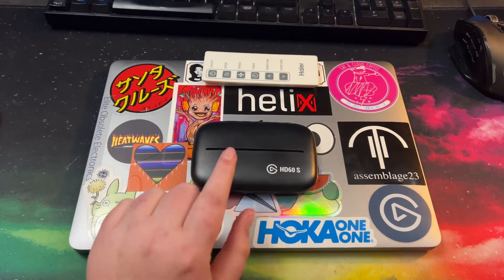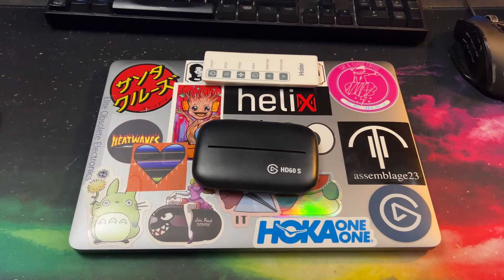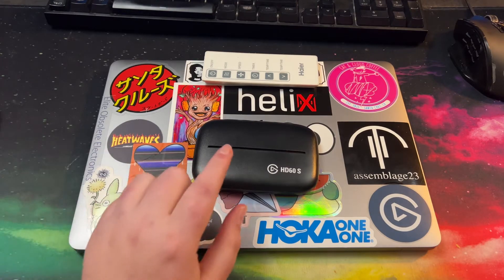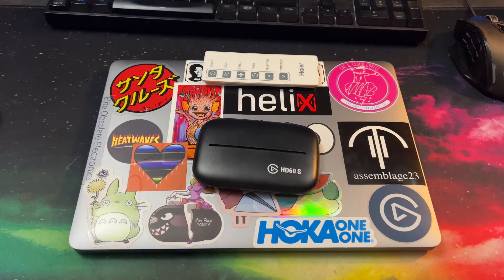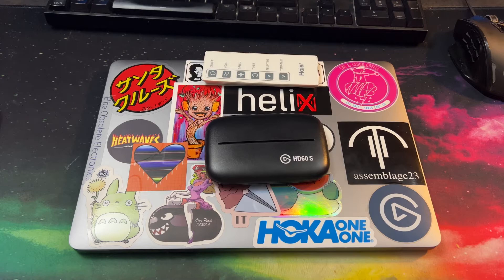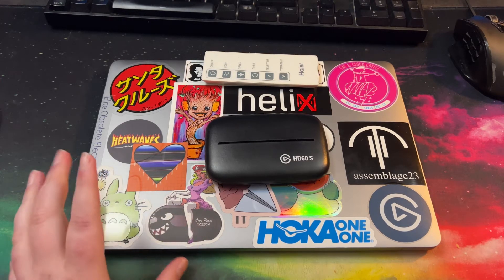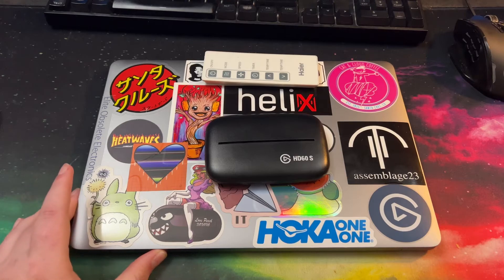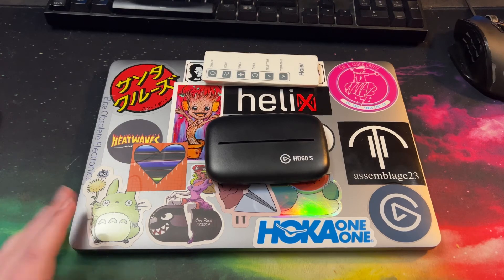This used to be a video about Elgato's free "upgrade" to the HD60S+ for Apple Silicon Mac owners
EDIT: This program has since ended.

Took me forever to actually find it so maybe it’s well hidden, but I guess Elgato have given up on trying to make the HD60 S jive with AS Macs so they’re offering up a free upgrade on the condition that 1. You send back your HD60 S, 2. You bought it from an authorized retailer, and 3. You have the receipt and can prove you own an AS Mac.

Sure, it’ll cost you a bit in downtime as they’re changing out your card but it’s still a solid move from Elgato to upgrade impacted people for free.